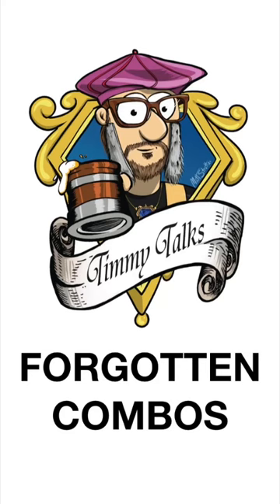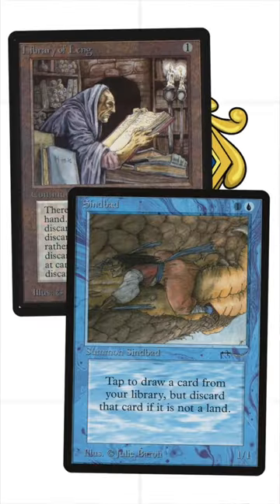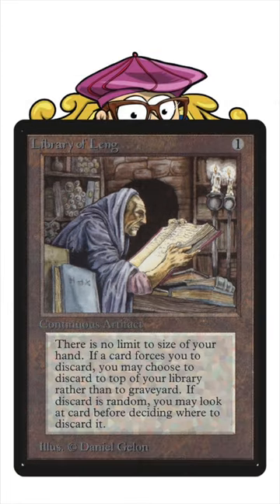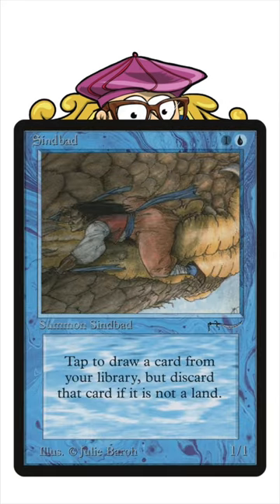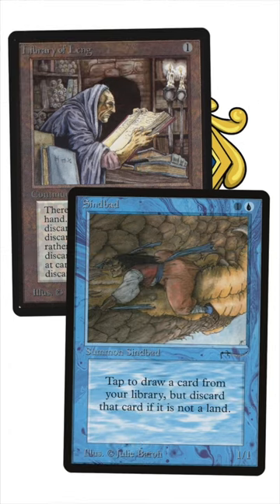Library of Leng & Sindbad | Forgotten MTG Combos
Episode 59 of Forgotten MTG Combos is here! This Timmy Talks shorts series discusses interesting card combos in the game of Magic the Gathering.

Library of Leng is one of those artifacts that is often overlooked, but when used in the right way it can give you a huge advantage. In this combo we discover how Sindbad and Library of Leng work together to form one marvellous forgotten MTG combo!